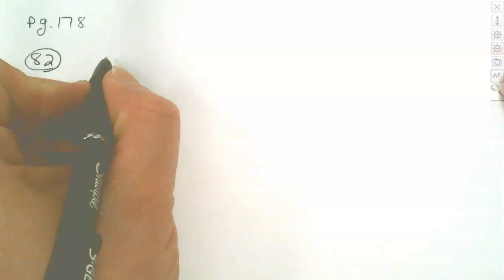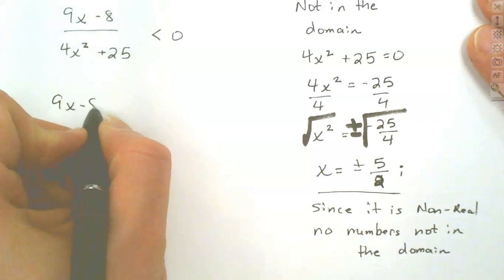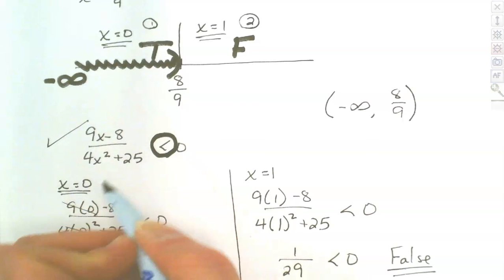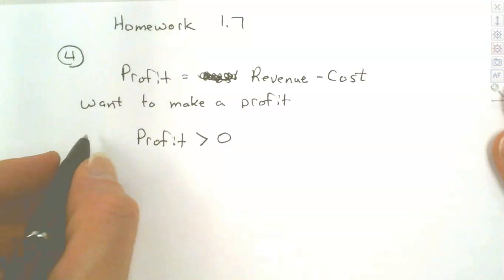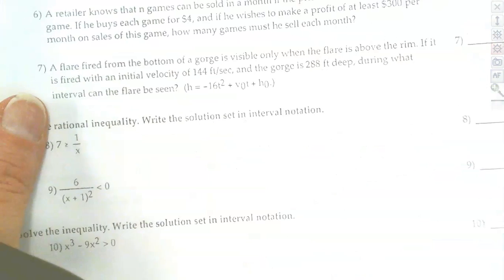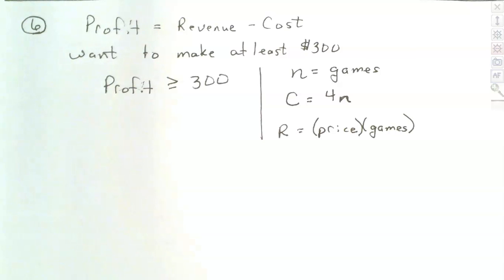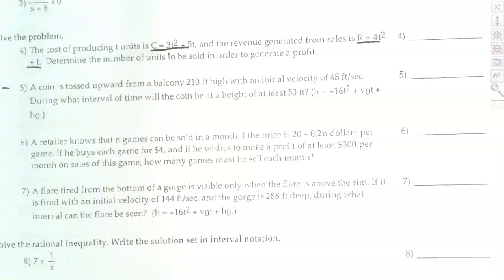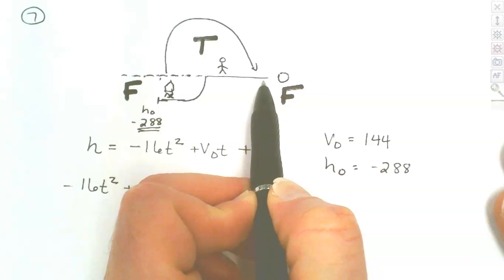Lecture March 3rd Part 3